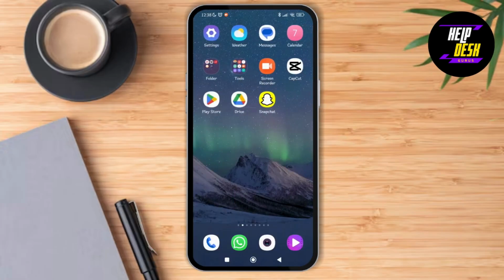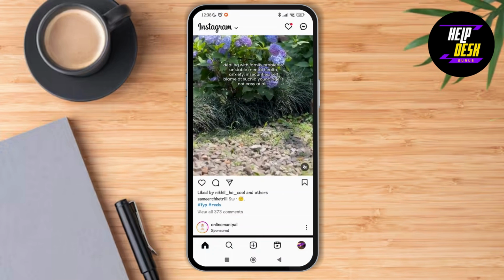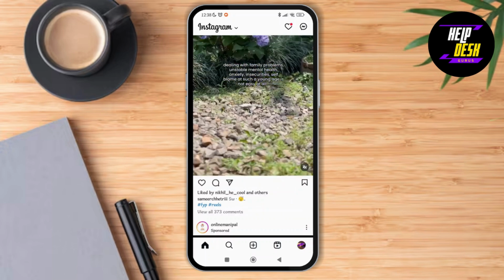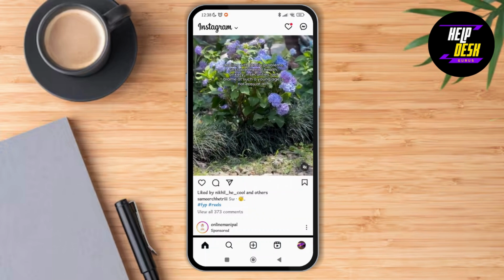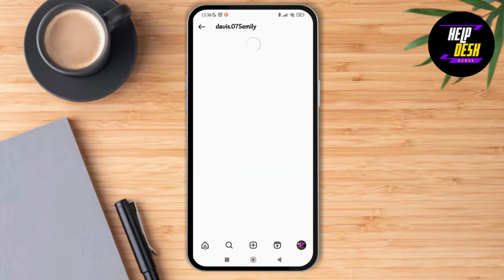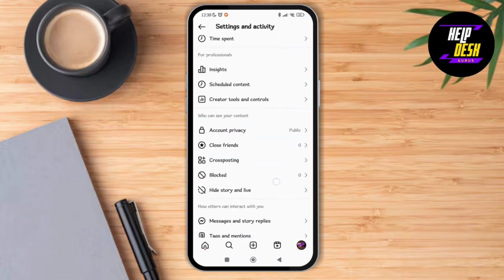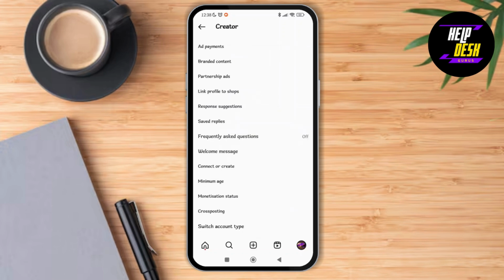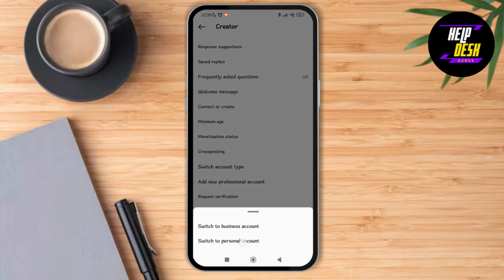How To Switch Back To Personal Account On Instagram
Welcome to our step-by-step guide on "How To Switch Back To Personal Account On Instagram"! If you've been using an Instagram business or creator account and want to return to a personal account, this video will walk you through the entire process. We’ll show you how to switch your Instagram account type, highlight the differences between account options, and explain why you might want to go back to a personal account. By following these instructions, you can quickly regain the privacy and features of a personal Instagram account.

In this video, you'll learn:

How to switch to a personal account on Instagram
How to change from business or creator to personal account
Tips for managing your Instagram account settings
Benefits of having a personal account on Instagram
How to adjust account privacy on Instagram